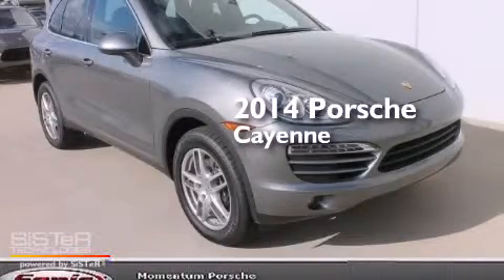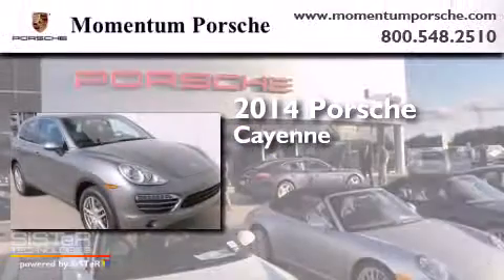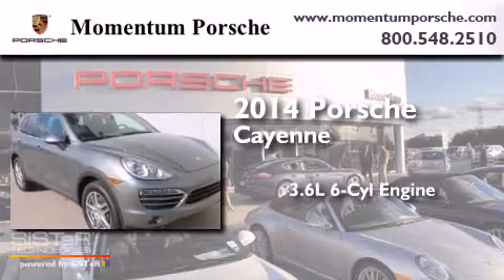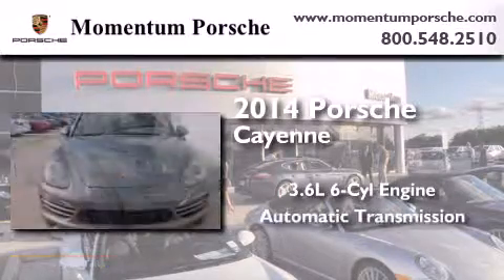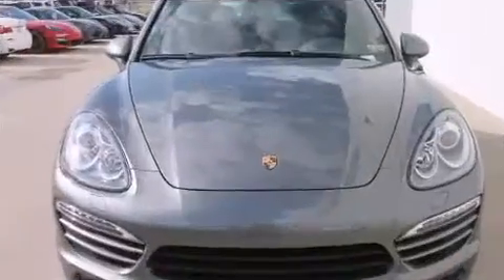2014 Porsche Cayenne Houston TX 77074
We've been honored to serve the Houston TX area , we promise that your experience at our dealership will exceed your expectations ! Year : 2014 Make : Porsche Model : Cayenne Engine : 3.6L V-6 cyl Trans . : Automatic Exterior : Meteor Gray Metallic Interior : Black Momentum Porsche 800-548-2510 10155 Southwest Freeway Houston , TX 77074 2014 Porsche Cayenne Houston TX